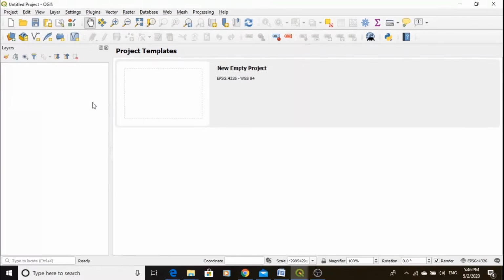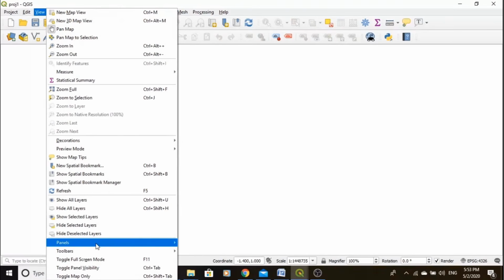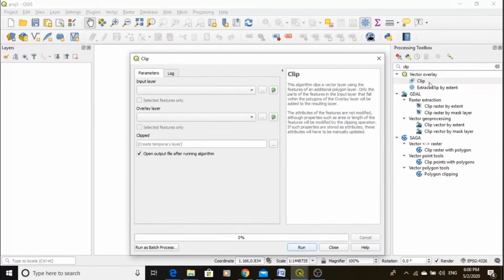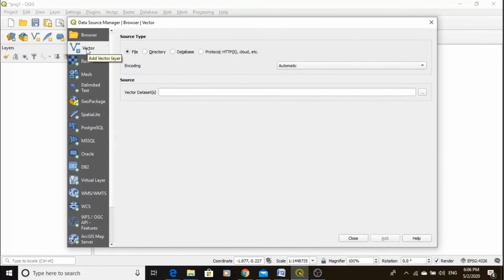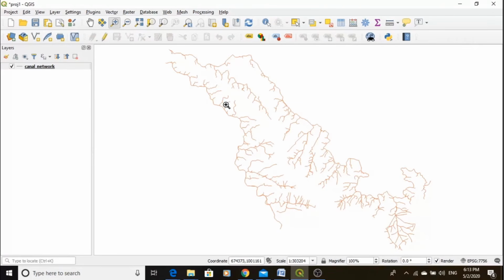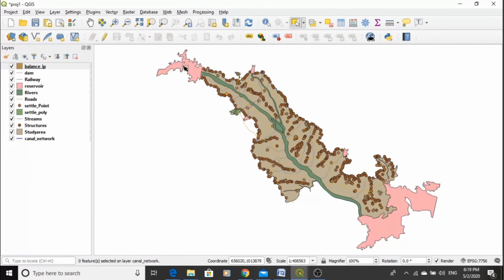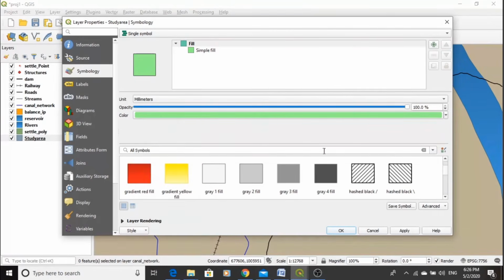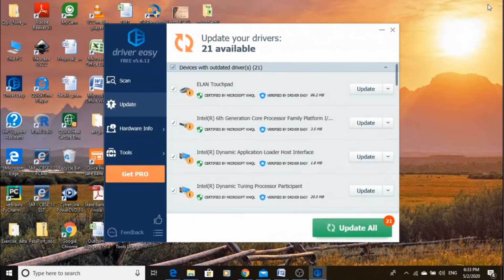Working with Vector Data in QGIS-I